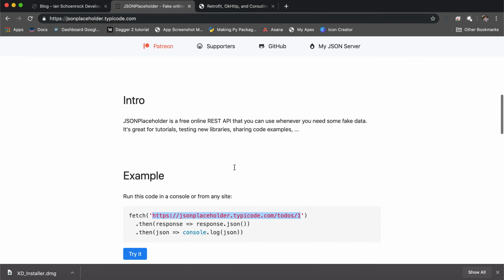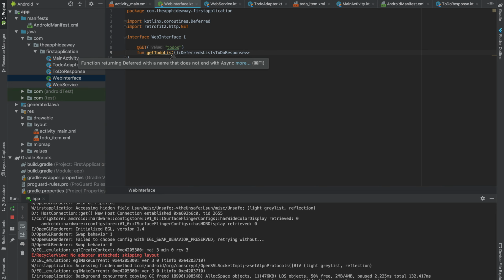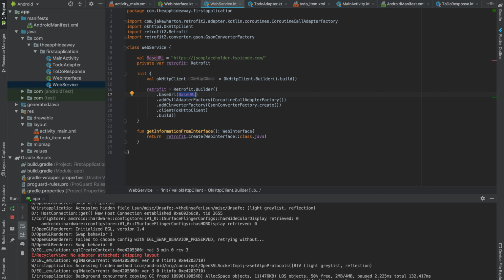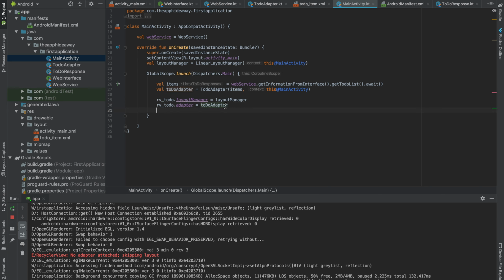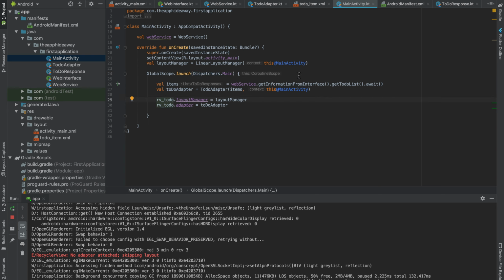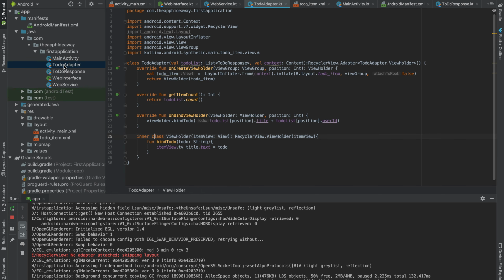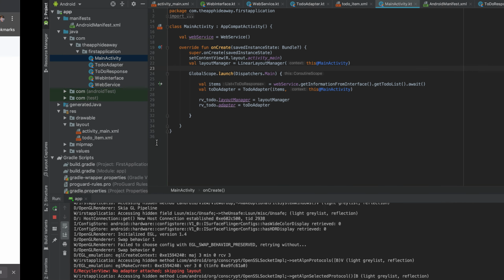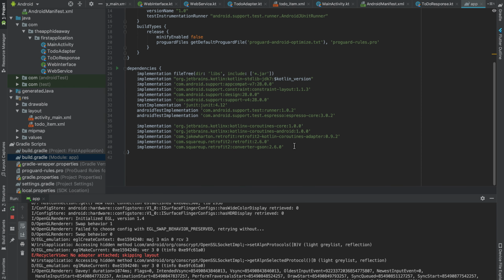Android Development Tutorial: Parsing JSON with Retrofit and Coroutines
In this video I go over how to parse JSON with Retrofit and Coroutines and displaying the data in a recyclerview. Make sure you checkout the blog article, the source code is there as well!